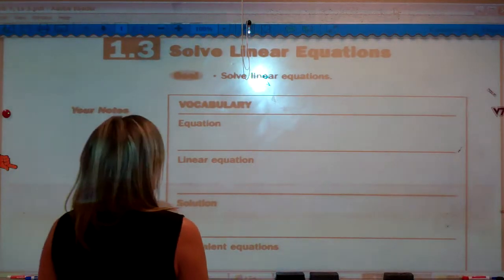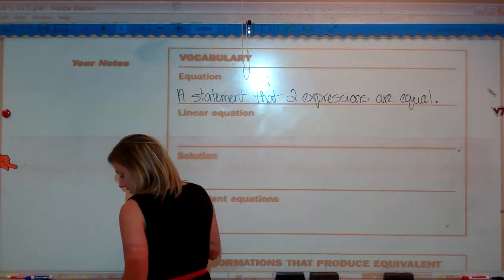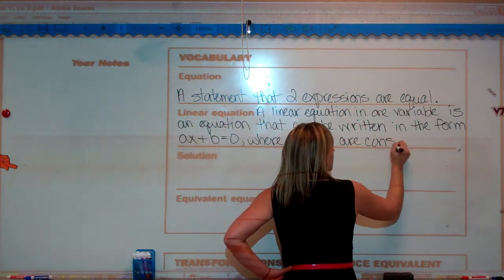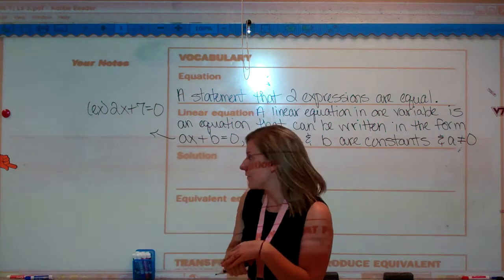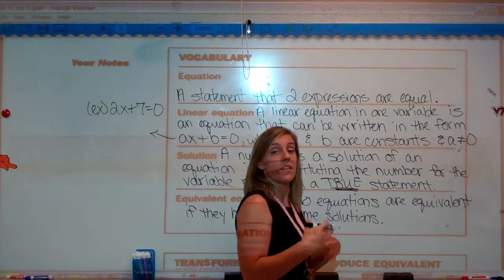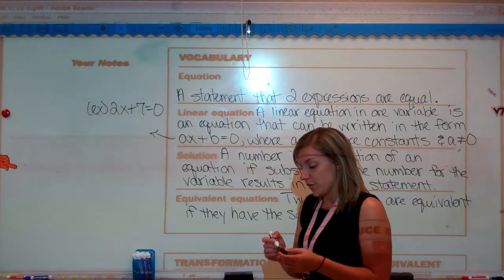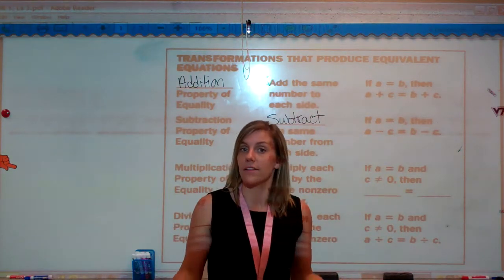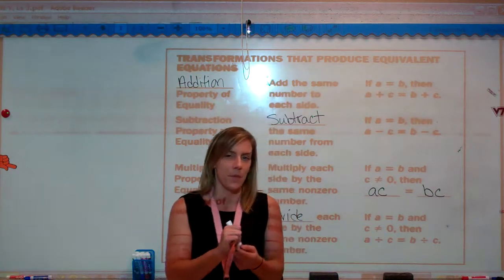YHS 13-14: Alg 2, Ls 1.3 (pt1)